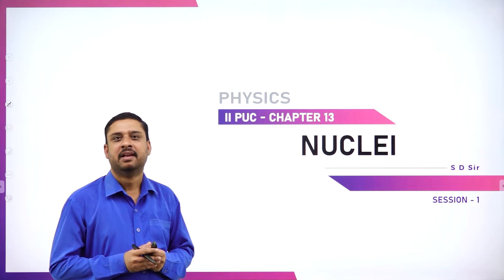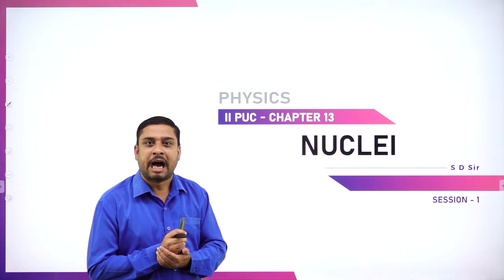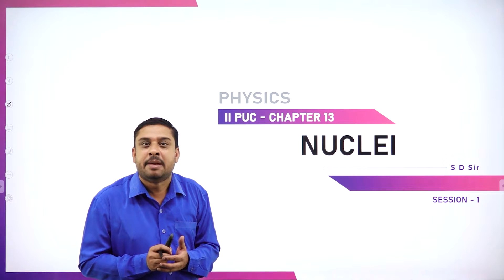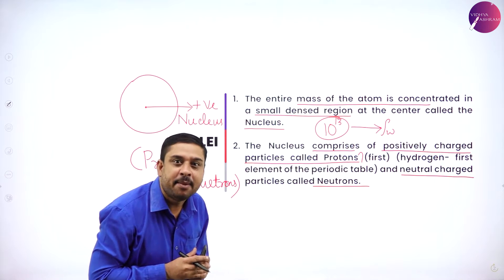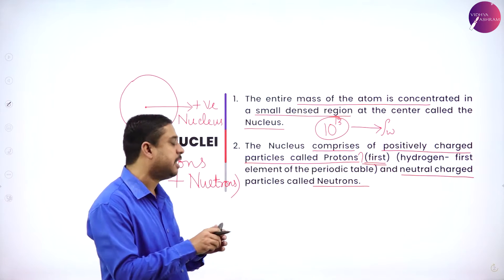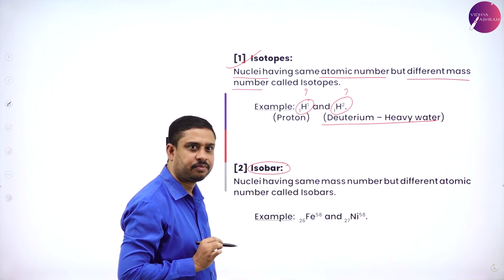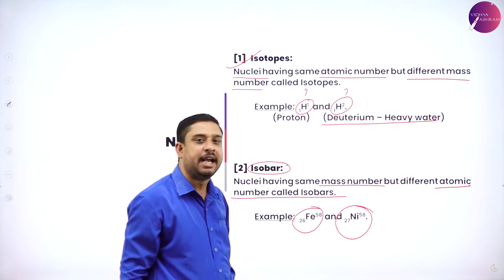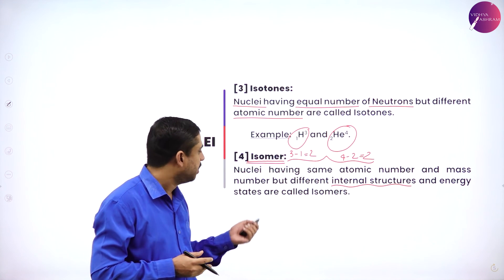DAY 82 | PHYSICS | II PUC | NUCLEI | L1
Class : II PUC
Stream : SCIENCE
Subject : PHYSICS
Chapter Name :  CHAPTER - 13 NUCLEI
Lecture : 1